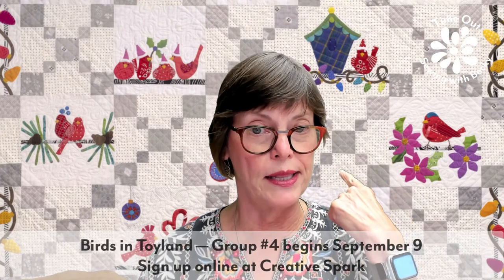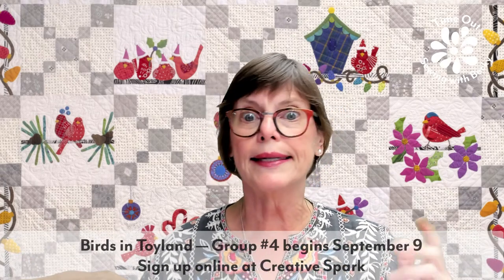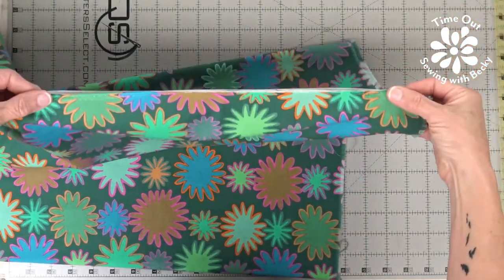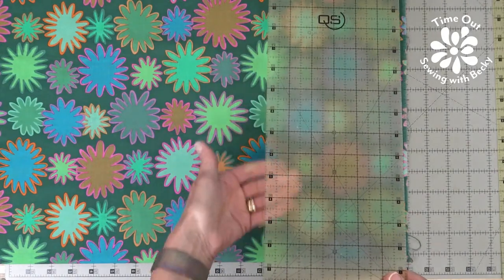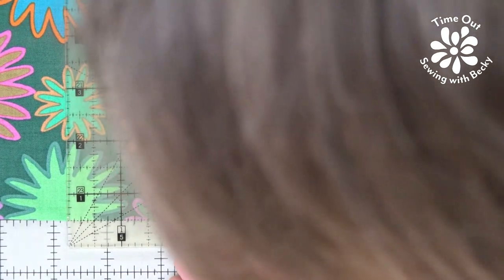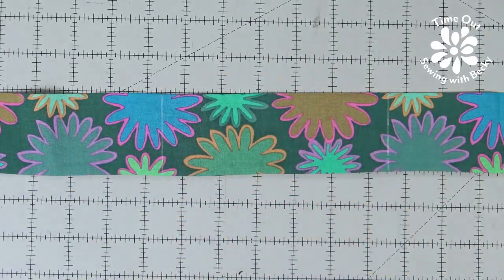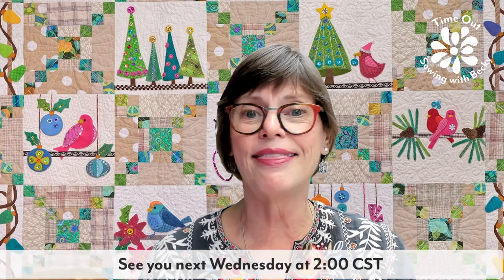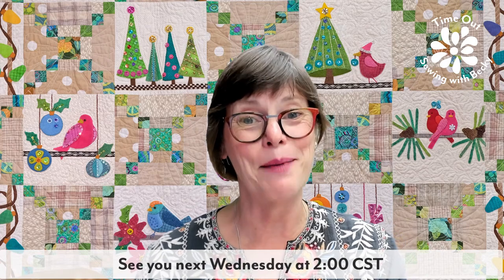Time Out — Sewing with Becky — DIY Cooling Scarves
This week: cooling scarves! My friend, Sarah Meyers, has been making cooling scarves for donation and she thought you might like to make them too. They are a quick, easy, and very useful sewing project!